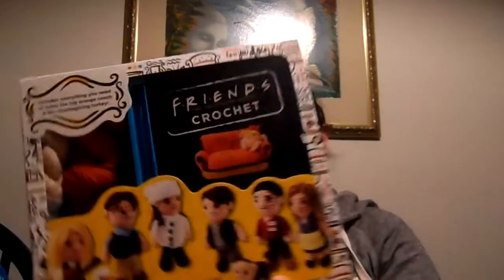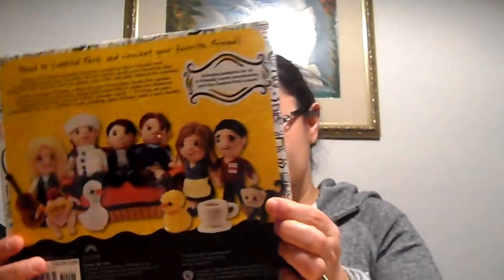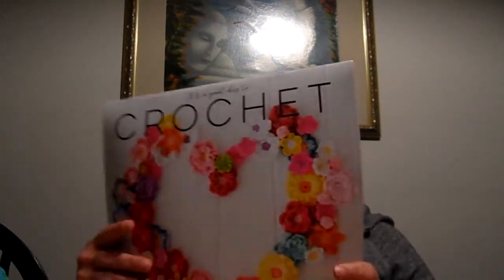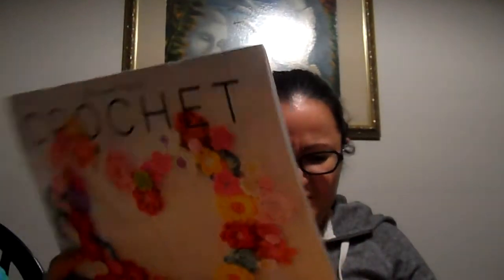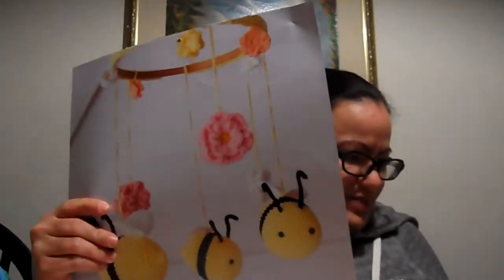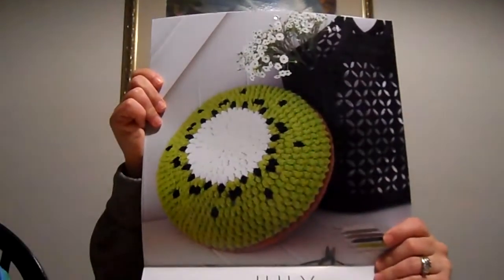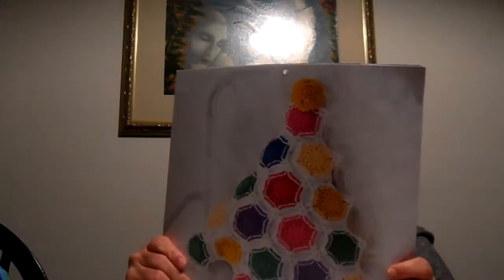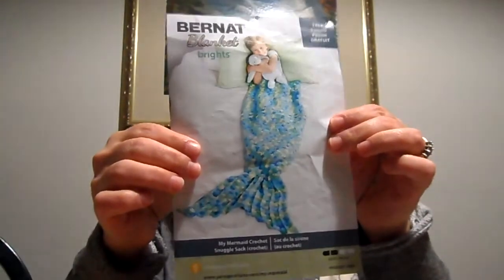December Acquisitions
A gift and a couple of purchases.